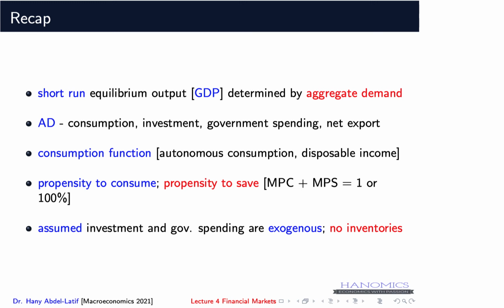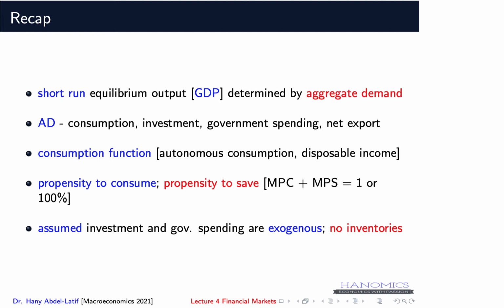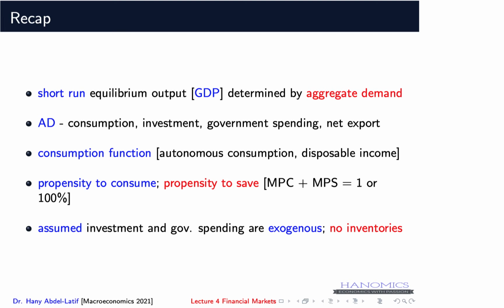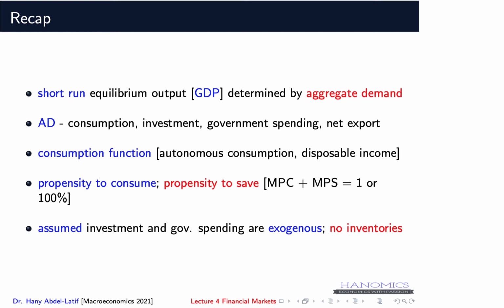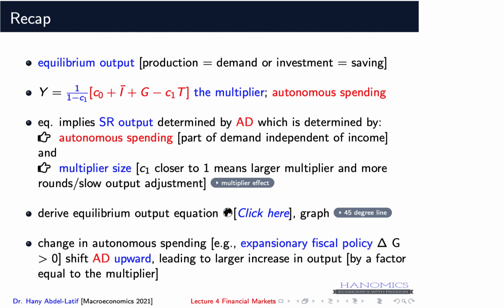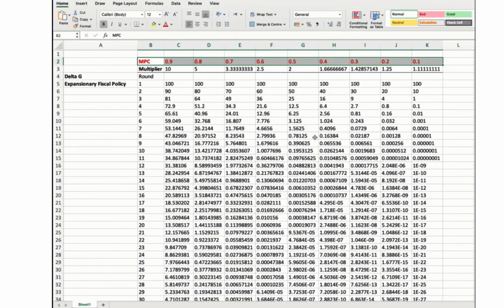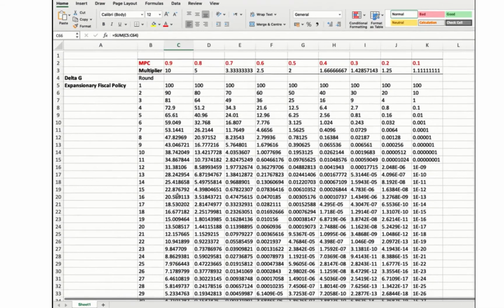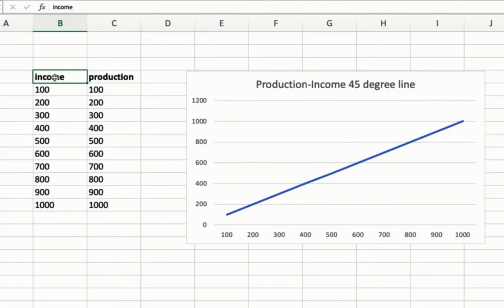Macroeconomics: The goods Market (summary)